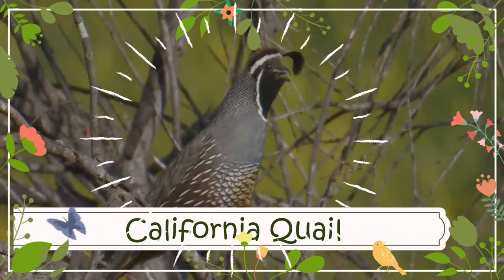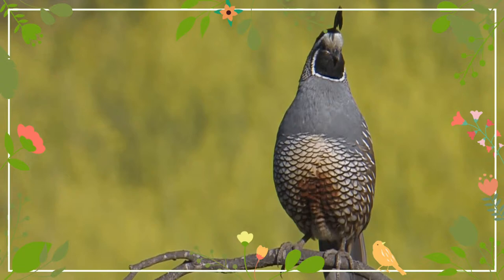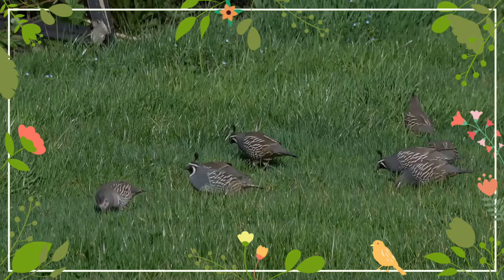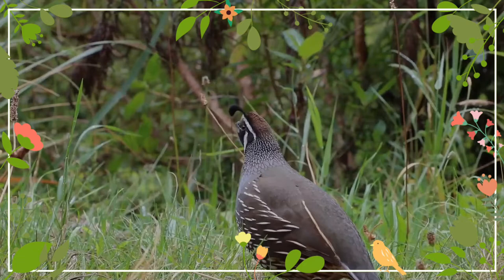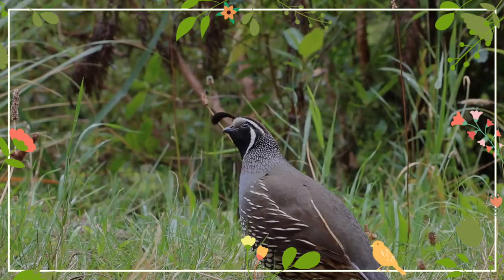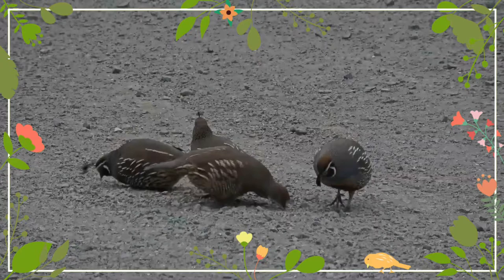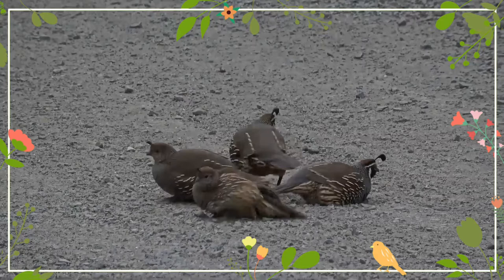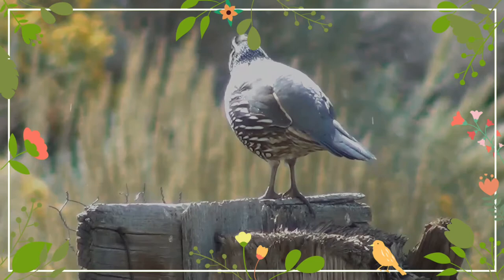California Quail facts 🐥 California Valley Quail 🐣 Valley Quail 🐥 State Bird of California 🇺🇸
birddocumentary California quail documentary facts
The California quail, also known as the California valley quail or Valley quail, is a small ground-dwelling bird in the New World quail family. These birds have a curving crest or plume, made of six feathers, that droops forward: black in males and brown in females; the flanks are brown with white streaks. Males have a dark brown cap and a black face with a brown back, a grey-blue chest and a light brown belly. Females and immature birds are mainly grey-brown with a light-colored belly. Their closest relative is Gambel's quail which has a more southerly distribution and, a longer crest, a brighter head and a scalier appearance. It is the state bird of California.
It is a highly sociable bird that often gathers in small flocks known as "coveys". One of their daily communal activities is a dust bath. A group of quail will select an area where the ground has been newly turned or is soft, and using their underbellies, will burrow downward into the soil some one to two inches. They then wriggle about in the indentations they have created, flapping their wings and ruffling their feathers, causing dust to rise in the air. They seem to prefer sunny places in which to create these dust baths. An ornithologist is able to detect the presence of quail in an area by spotting the circular indentations left behind in the soft dirt.
They are year-round residents. Although this bird coexists well at the edges of urban areas, it is declining in some areas as human populations increase. They were originally found mainly in the southwestern United States but they have been introduced into other areas including British Columbia, Hawaii, Chile, Uruguay, Brazil, Argentina, Peru, South Africa, New Zealand, and to Norfolk Island and King Island in Australia. These birds forage on the ground, often scratching at the soil. They can sometimes be seen feeding at the sides of roads. Their diet consists mainly of seeds and leaves, but they also eat some berries and insects. If startled, these birds explode into short rapid flight, called "flushing". Given a choice, they will normally escape on foot.
Their breeding habitat is shrubby areas and open woodlands in western North America. The nest is a shallow scrape lined with vegetation on the ground beneath a shrub or other cover. The female usually lays approximately 12 eggs. Once hatched, the young associate with both adults. Often, families group together, into multifamily "communal broods" which include at least two females, multiple males and many offspring. Males associated with families are not always the genetic fathers. In good years, females will lay more than one clutch, leaving the hatched young with the associated male and laying a new clutch, often with a different associated male.
They have a variety of vocalizations including the social "chicago" call, contact "pips" and warning "pips". During the breeding season, males utter the agonistic "squill" and will often interrupt their social mate's "chicago" call with a "squill," a possible form of antiphonal calling.
The quail population has fluctuated significantly throughout California. Once plentiful in San Francisco, by 2017 only one California quail remained in the city. Local birders named the male bird Ishi after the last known member of California's Native American Yahi tribe.